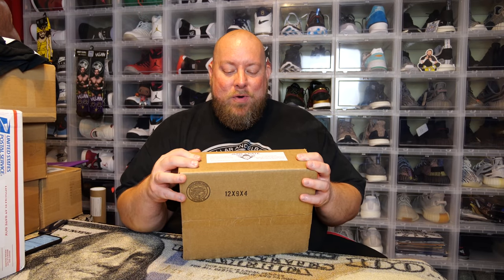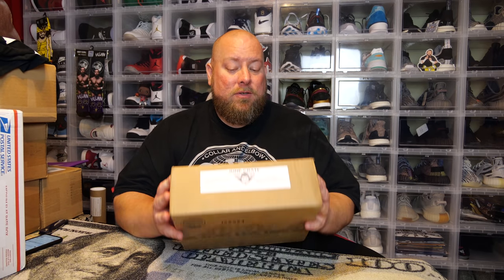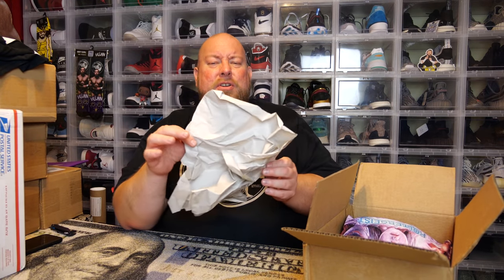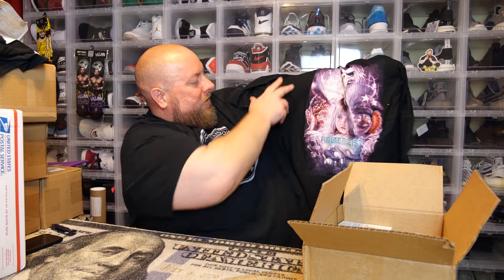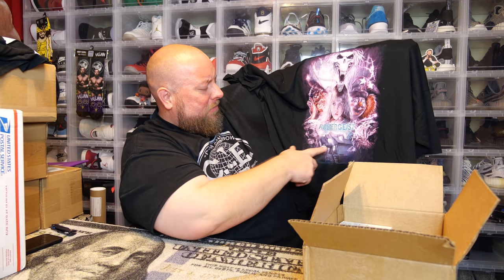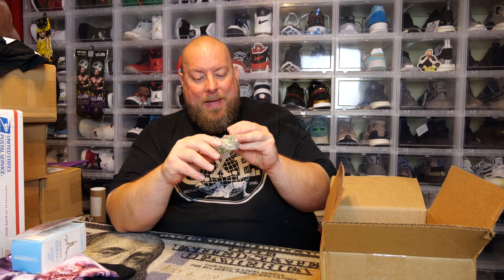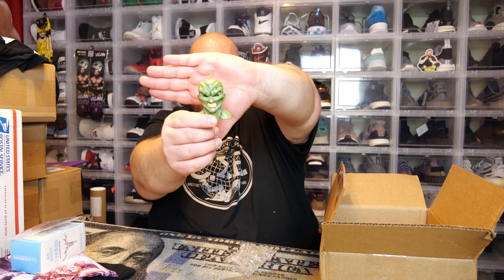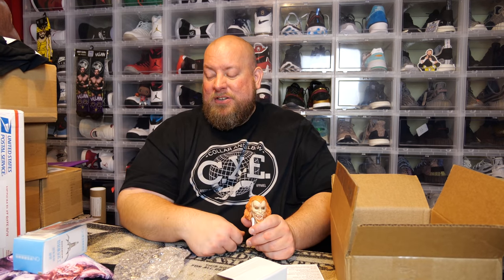Unboxing the June 2020 Fright Crate HORROR Mystery Box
Clint Miller
484 E. Carmel Dr. #127